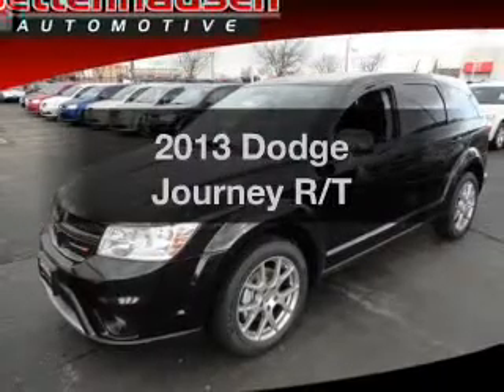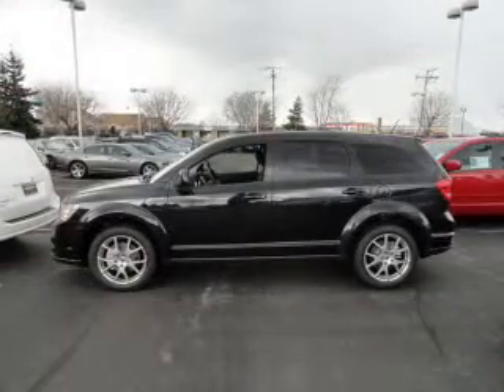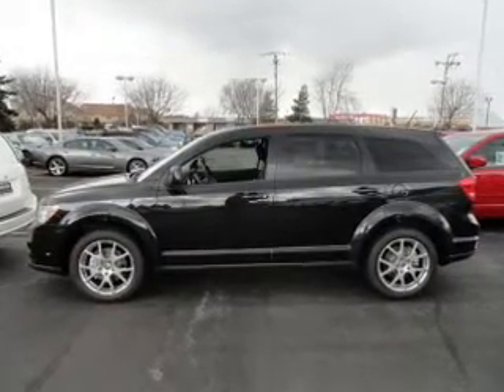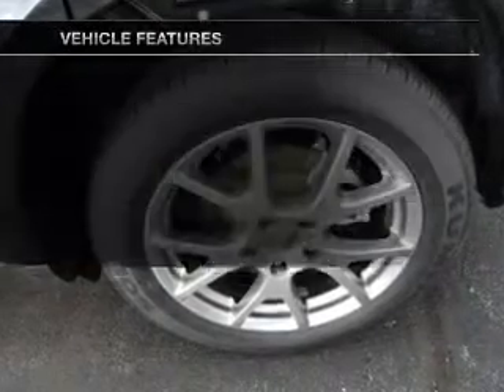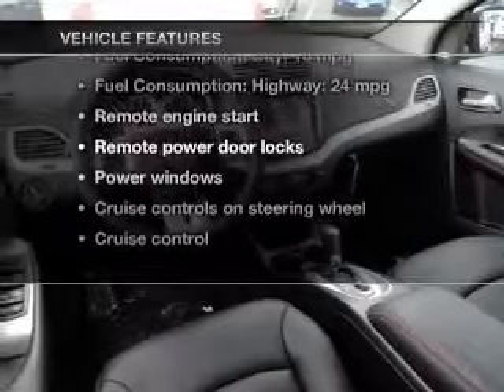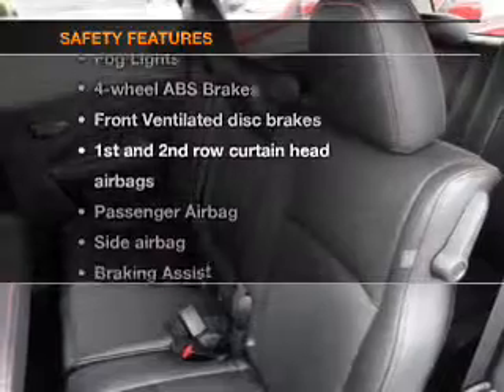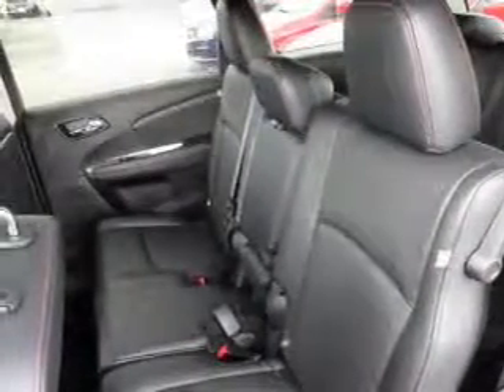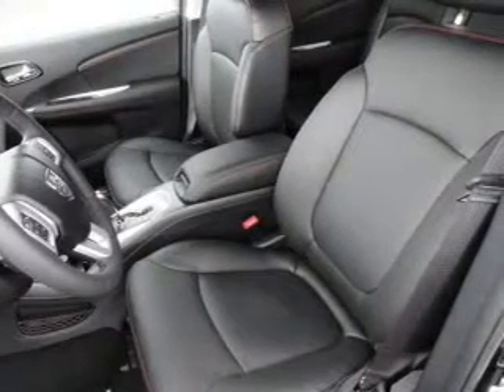2013 Dodge Journey - Orland Park IL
Year: 2013
Make: Dodge
Model: Journey
Trim: R/T
Engine: 3.6 liter 6 cylinder 24 valve
Transmission: Automatic
Color: Brilliant Black Crystal Pearlcoat
Mileage: 85
Address:
15941 S. 94th Ave.